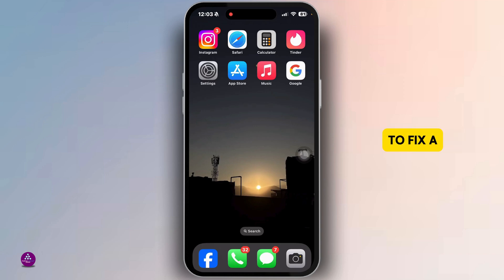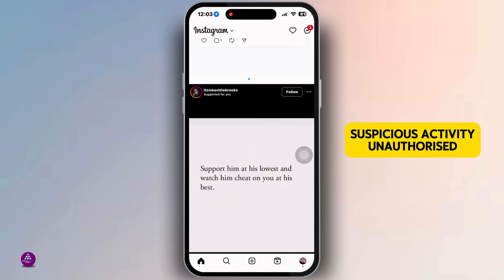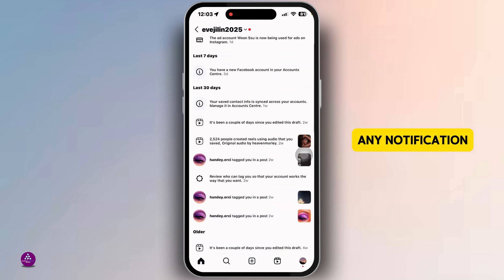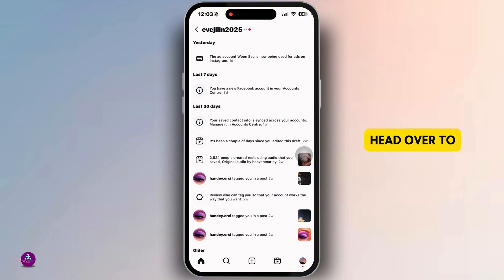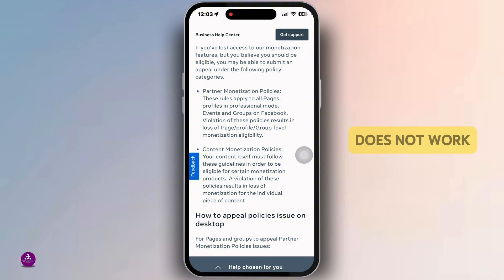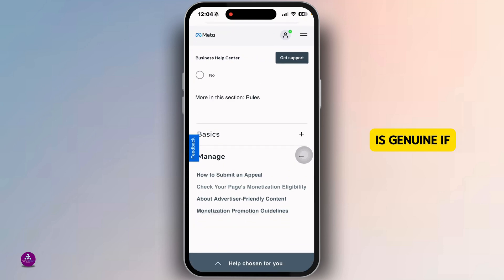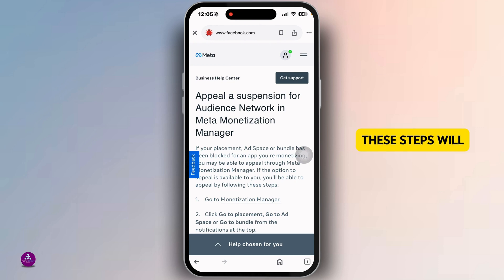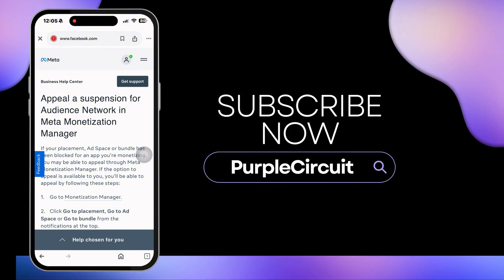How to Fix Instagram AD Account Disabled [Easy Fix 2025!]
Got your Instagram ad account disabled? Don't worry, we’ve got you covered! In this video, we’ll show you the steps to fix a disabled Instagram ad account and get it back up and running with ease.

Timestamps:
00:00 – Why Was Your Instagram Ad Account Disabled?
00:10 – Step-by-Step: Fixing a Disabled Instagram Ad Account